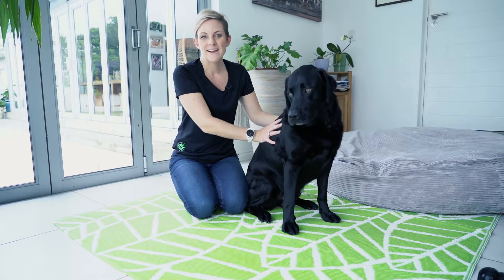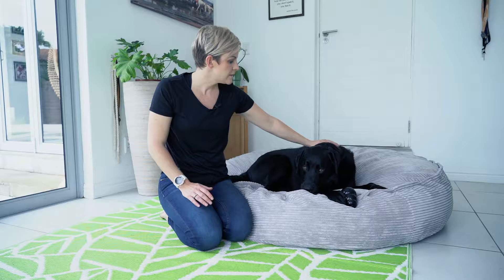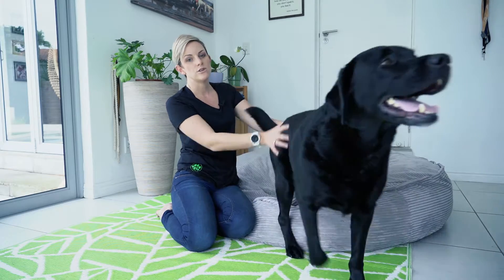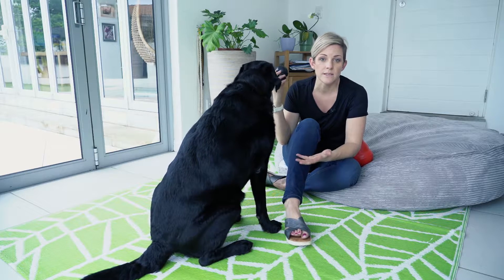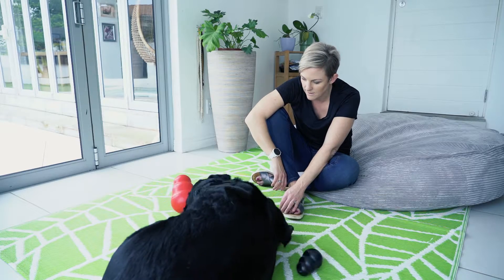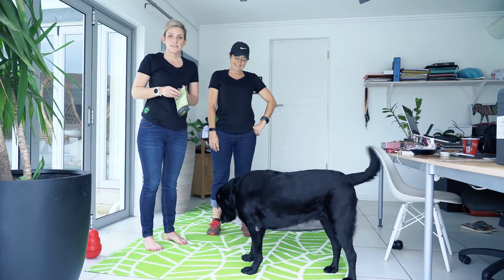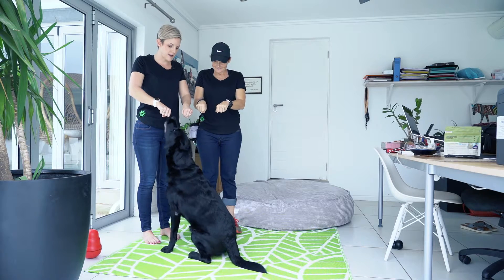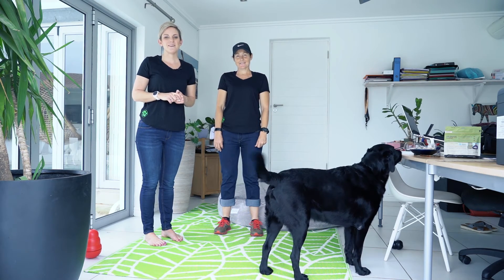Pawfect Tv Episode 41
Sarah tells us some of the ways you can have fun with your older dogs. Help them engage in games and activities that will stimulate their mind.